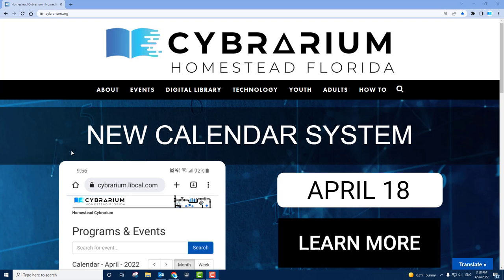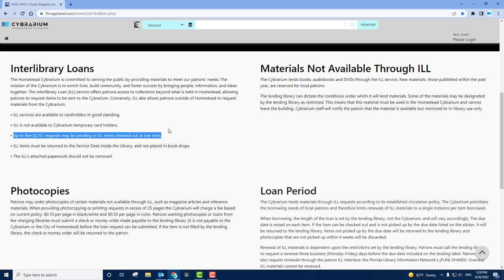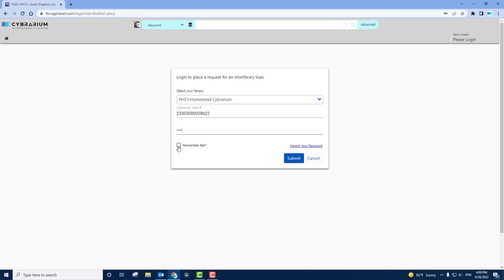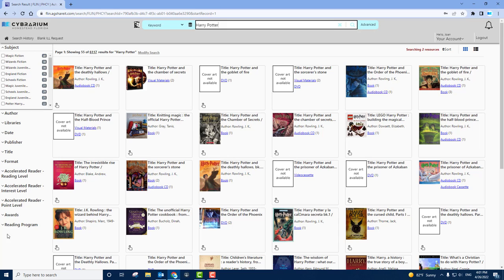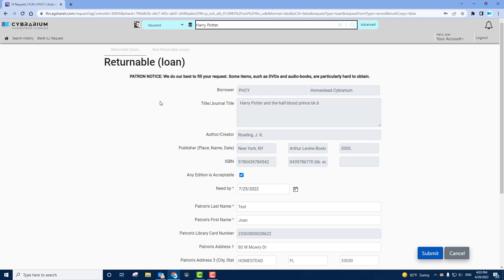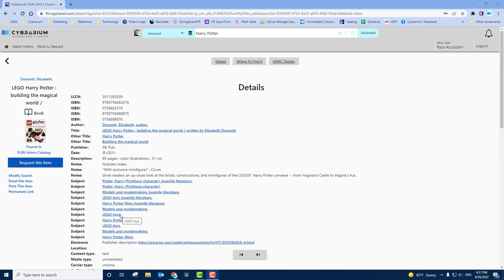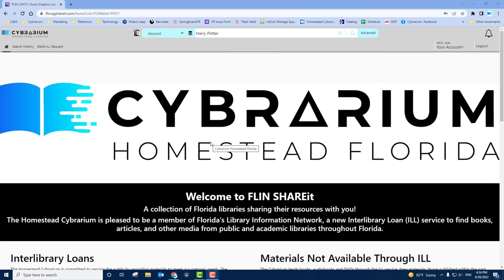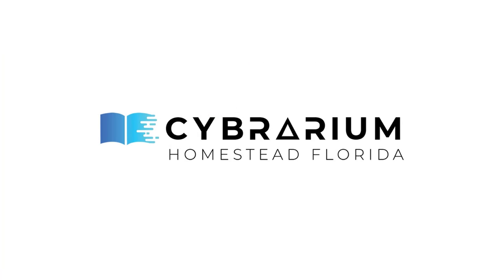Getting Started with ILL at the Cybrarium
In this video, you'll learn how to submit interlibrary loan (ILL) requests at the Cybrarium.